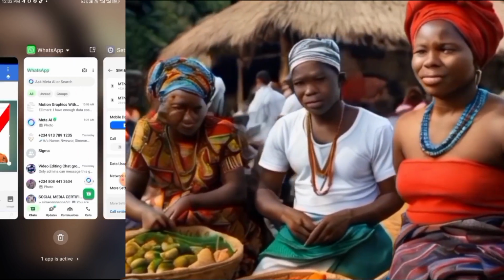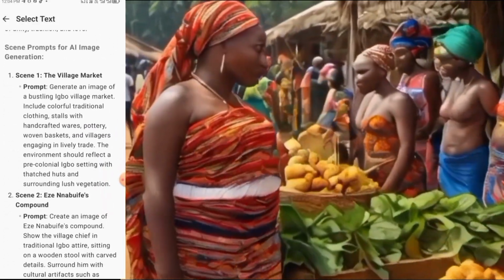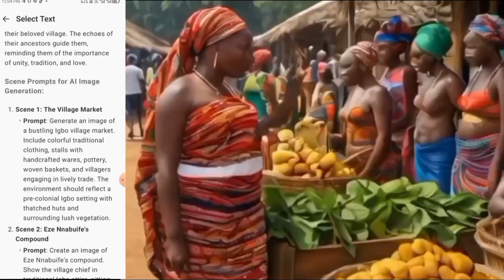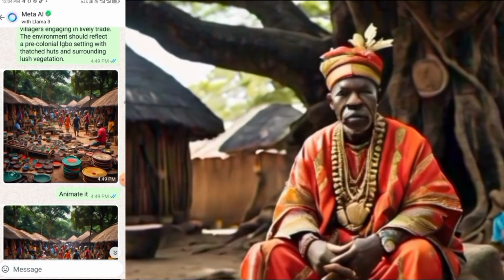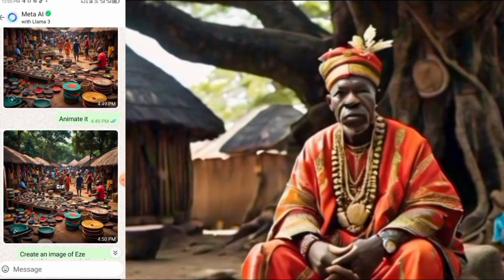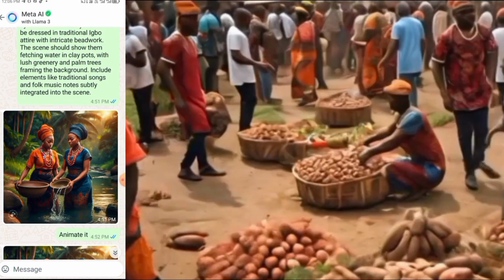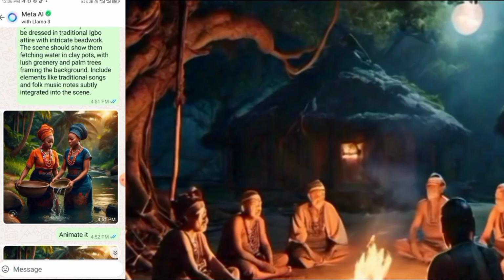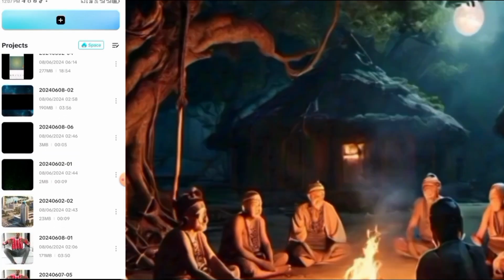HOW TO USE AI AND GENERATE VIDEOS: ChatGPT, WhatsApp Meta AI, Leonardo AI, Capcut, Text to speach...